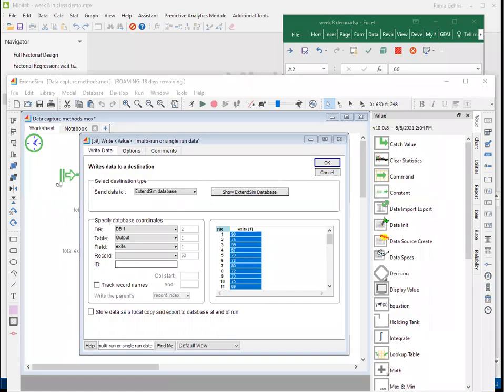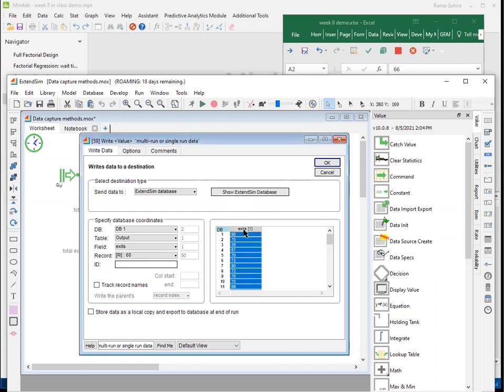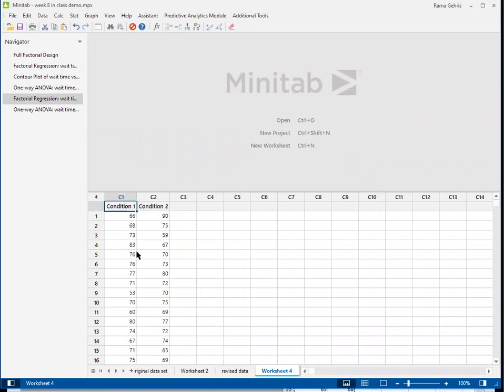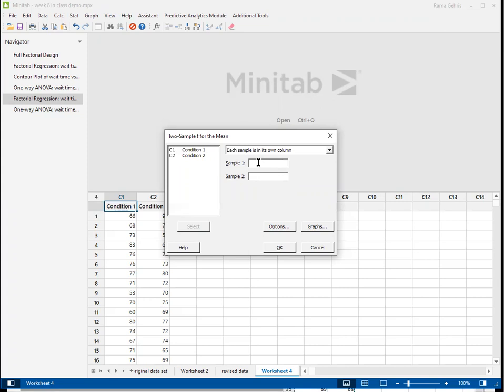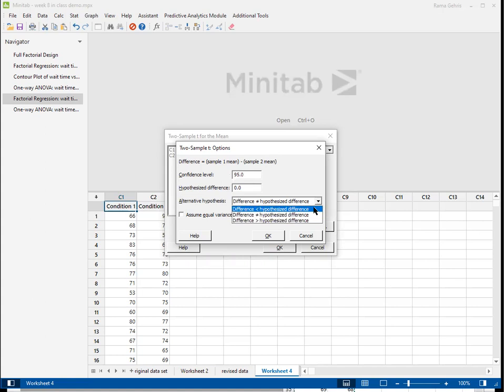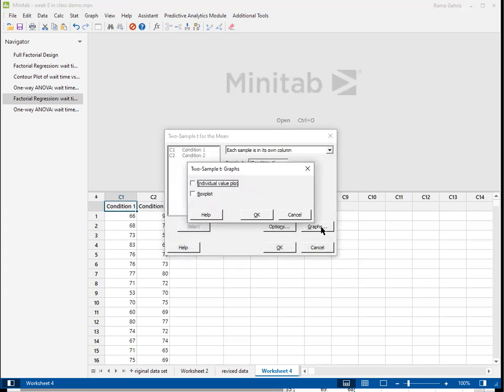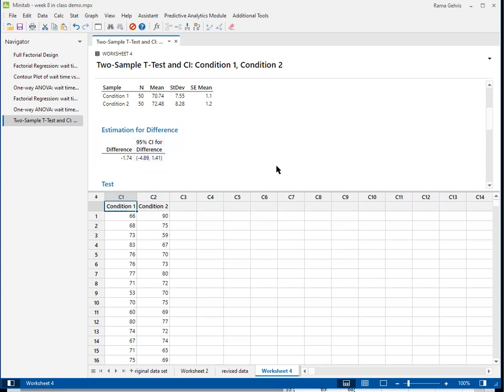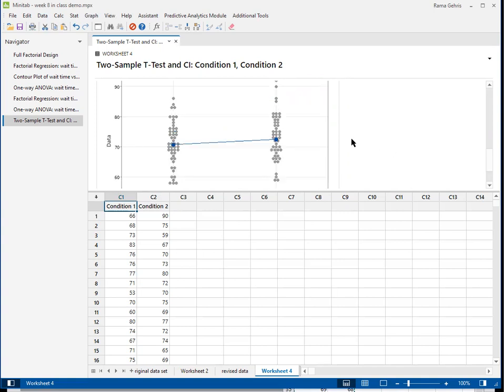confidence interval difference in means with Minitab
This video explains how to get your data from an ExtendSim (R) database (or Excel (R) sheet) and evaluate the difference in means of two data sets using Minitab (R).